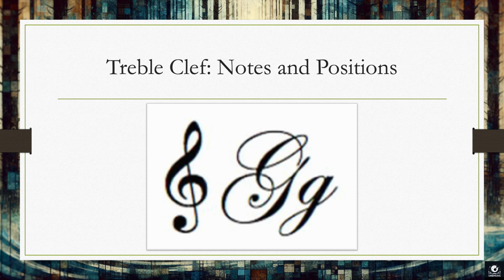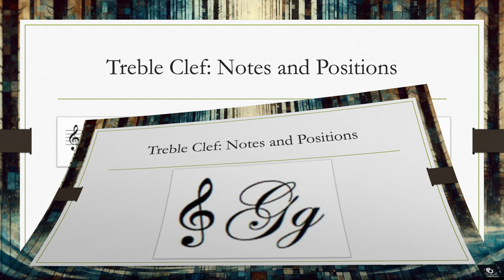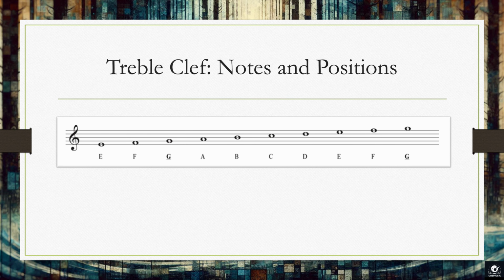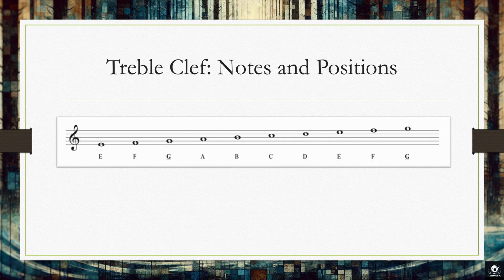Lecture 6. Treble Clef Notes and Positions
🏕️Camp Rules:🏕️

1) Don’t stake your tent on concrete
2) Leave the site cleaner than you found it

🎶Resource Guide🎶